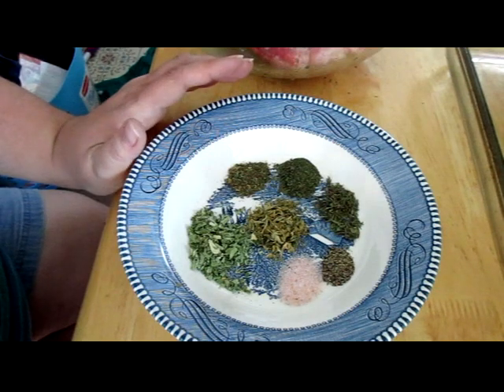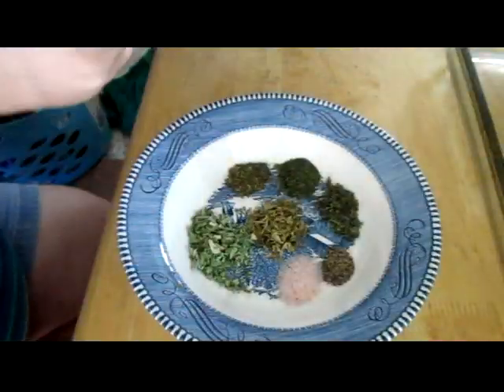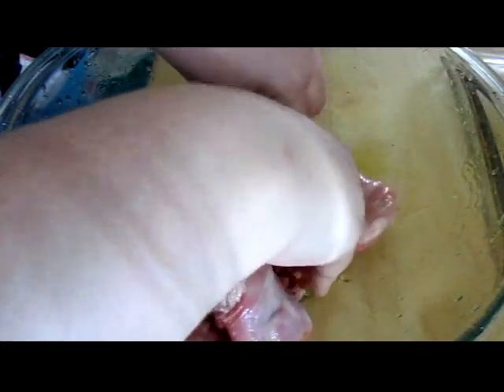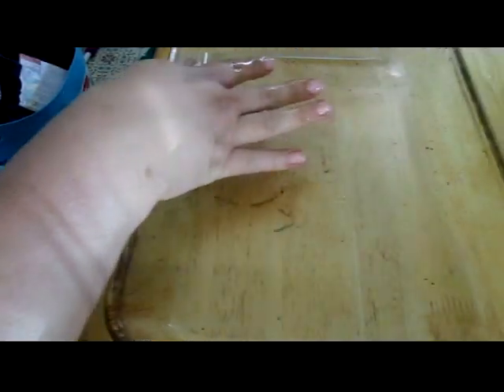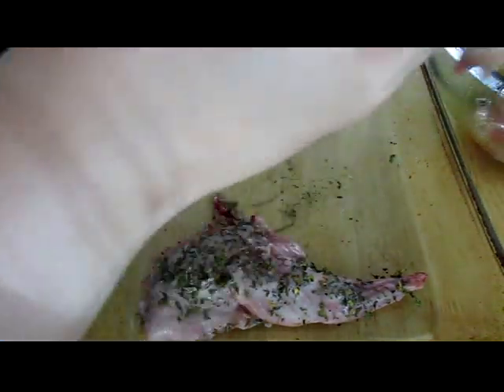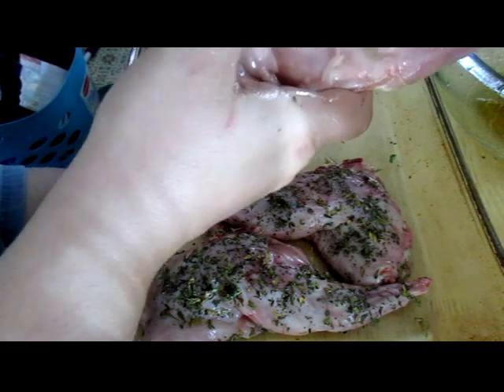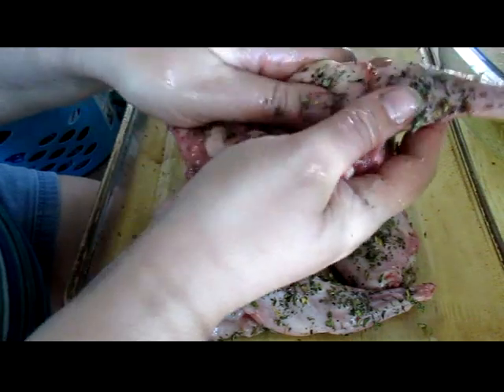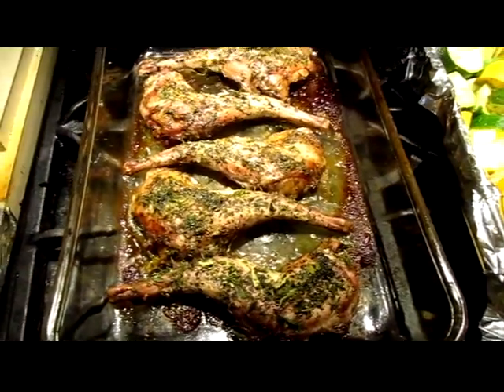How to Cook Rabbit--Herb Roasted Rabbit Legs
Ingredients:

4 to 5 front rabbit legs
1 tsp oregano
1 tsp parsley
1/2 tsp marjoram
1/2 tsp basil
1/4 tsp thyme
1/4 tsp pepper
1/4 tsp sea salt

All herbs are dried.  If using fresh herbs triple amounts.

Double ingredients for 8 to 10 pieces.